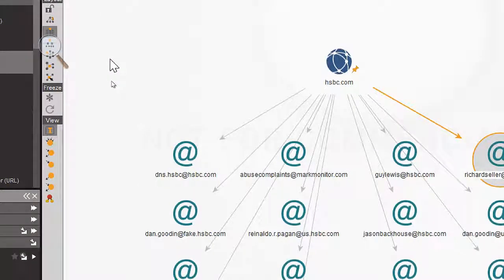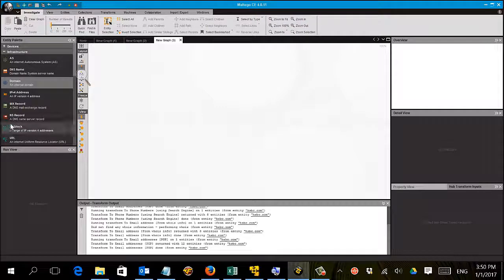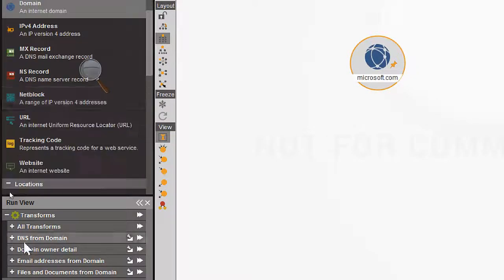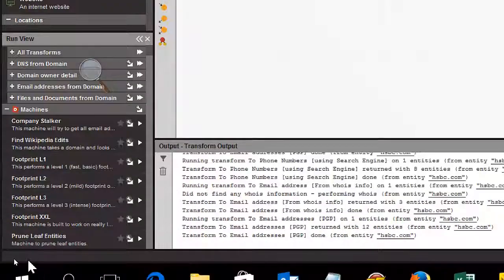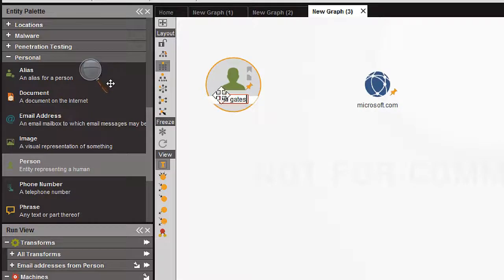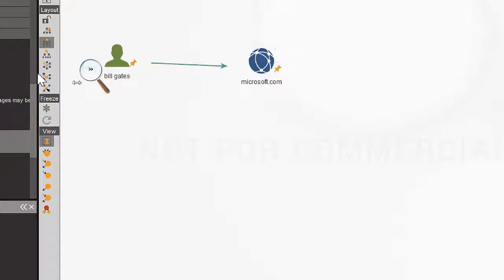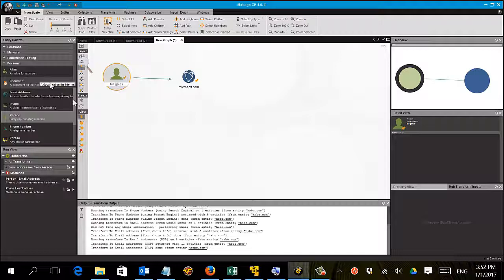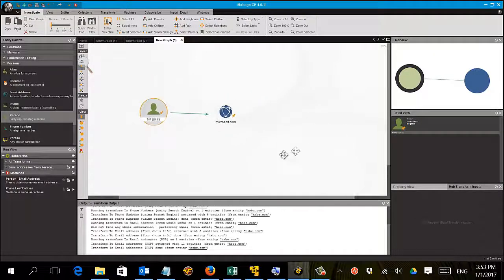Free CompTIA CSA+ Course - Lecture 11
Lecture 11 -  Related Entities in Maltego